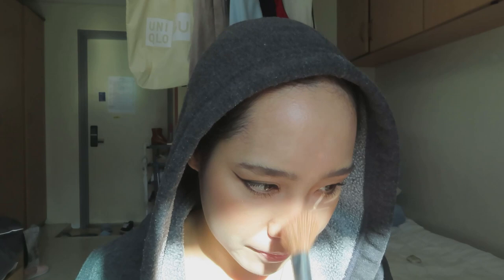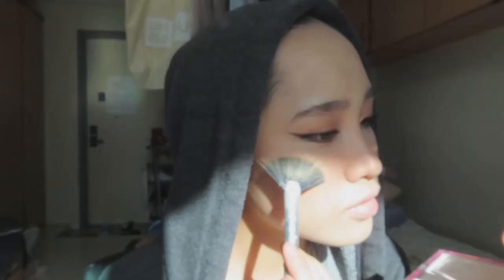my brother does my voiceover (makeup tutorial)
drop your questions about my brother below lol :p